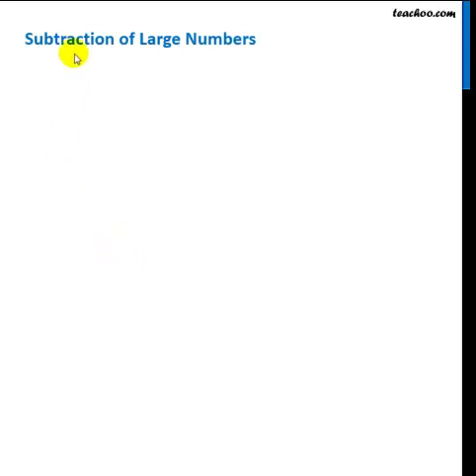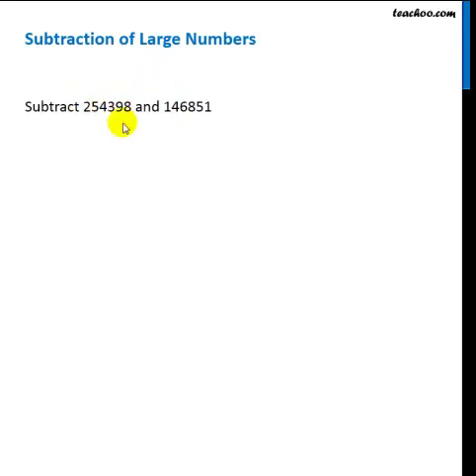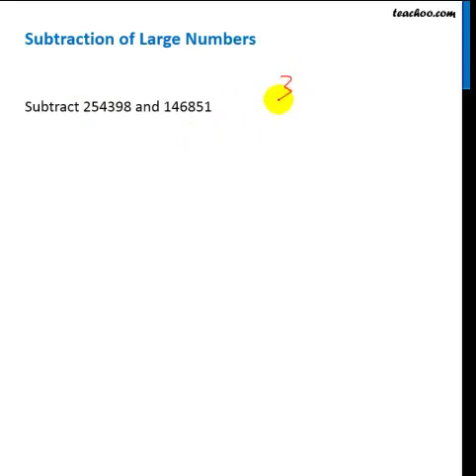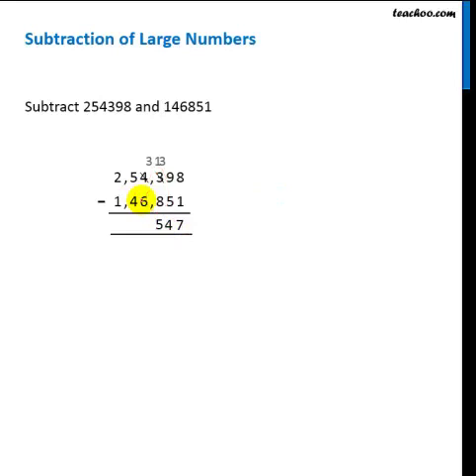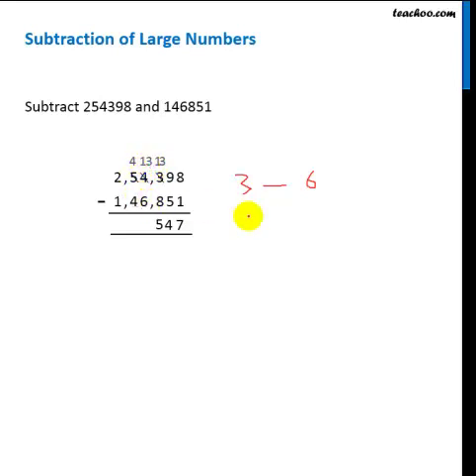Subtracting large numbers - English Video - Subtraction of large - Teachoo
Get solutions to all questions of Linear Knowing our Numbers Class 6 You can also find all Maths solutions for Class 6 to 12 And solutions and videos for all subjects of class 6 to 12 — Download Teachoo App: Android IOS — Our SOCIAL MEDIA PROFILES ➡️ Instagram ➡️ LinkedIn ➡️ Twitter ➡️ Facebook — Teachoo is your go-to resource to learn anything. For school students, we provide the most organised content for all subjects for Classes 6 to 12. And for non-school students, we teach Excel, Tax Filing, Accounting, Finance and English speaking. Tags